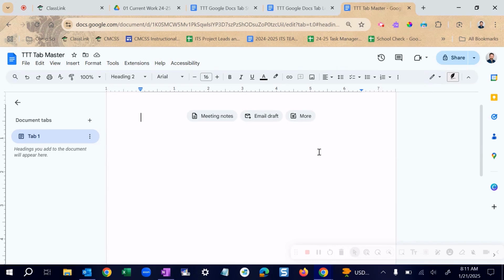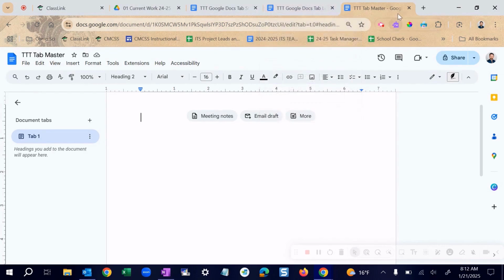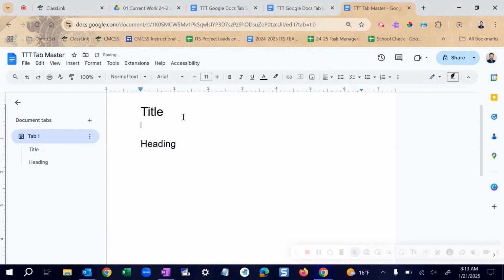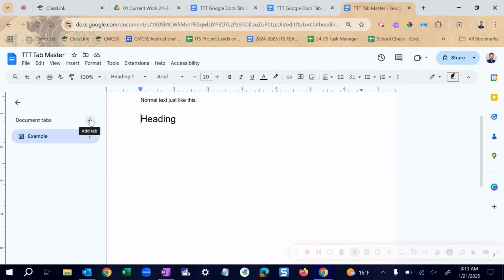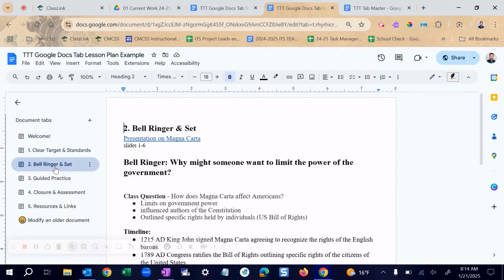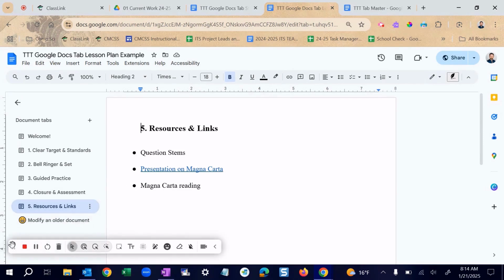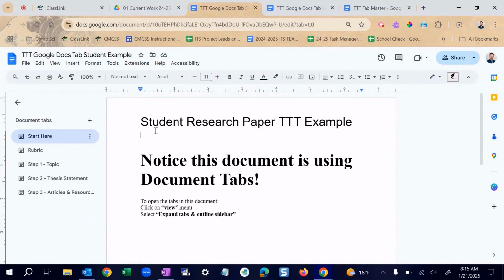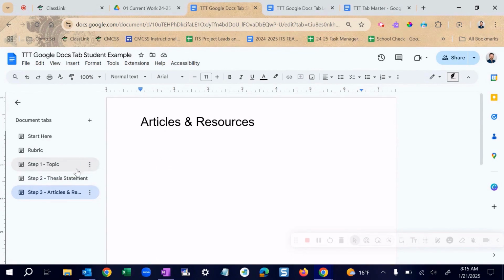Using Tabs within a Google Doc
This week’s Tech Tip Tuesday shows how to use the new Tabs feature in Google Docs to organize information and then easily navigate within a document. This feature may be useful for students, teachers, administrators and staff! This video includes a brief overview of the creation process followed by a teacher and a student example.

00:00 Intro to Tabs
00:50 Creating & Using Tabs in Google Docs
02:08 Teacher Examples of Tabs Use
03:24 Student Example of Tabs Use
04:15 Contact us